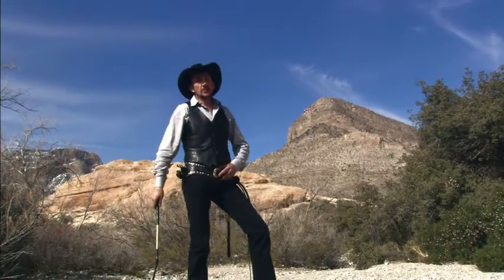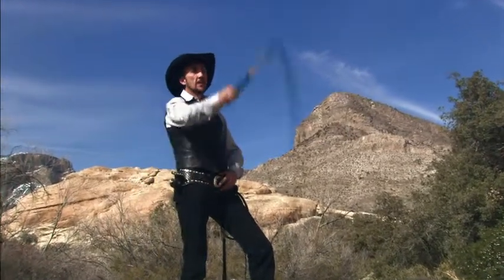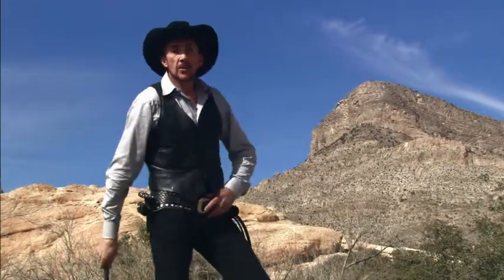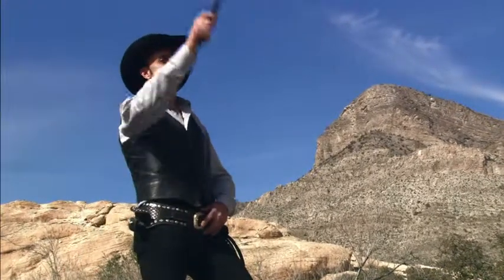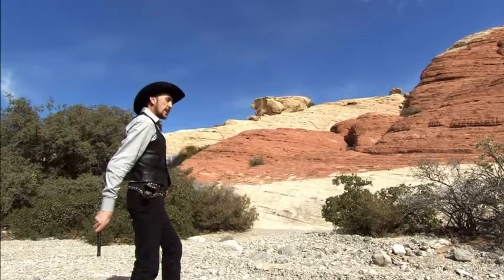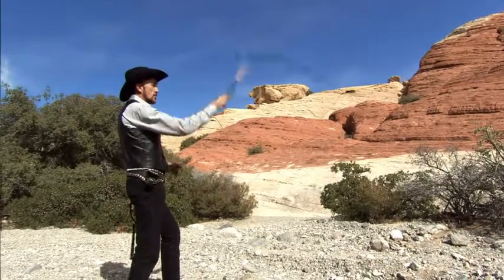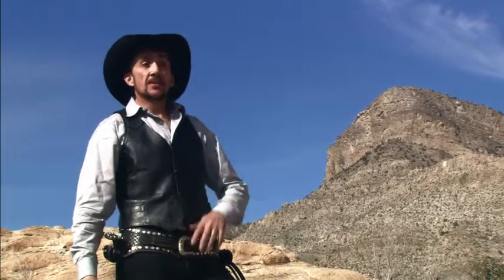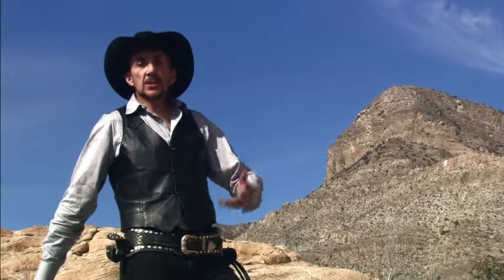Ropes & Whips:Whips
Intermediate to advanced level Whip Cracking. Fast up and slow down. Starring Vince Bruce, The Wizard of Whips and Ropes, double World Record holder, Winner of the I.T.F.R.A. Championship and Rope and Whip Master.